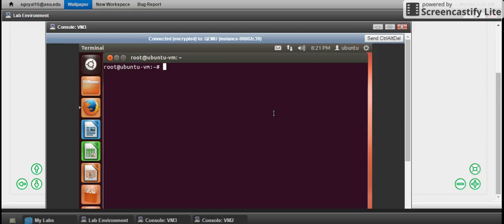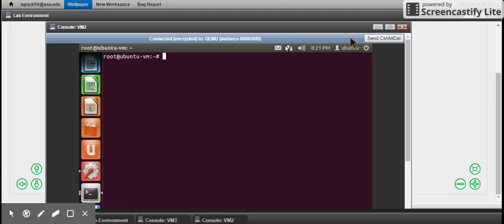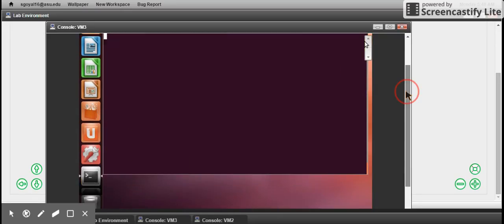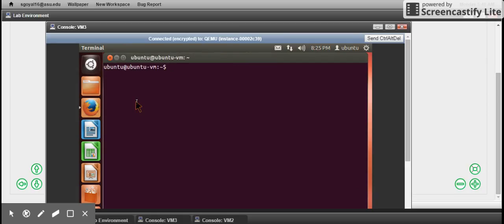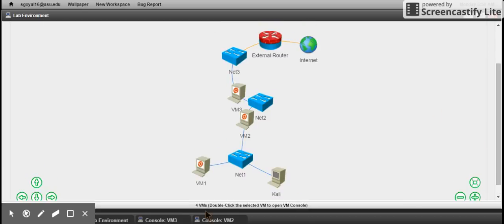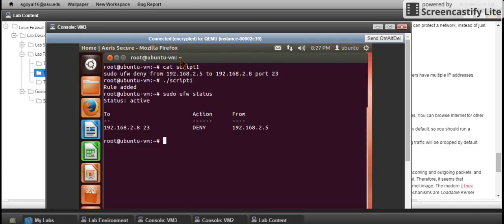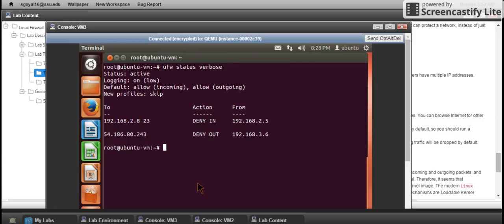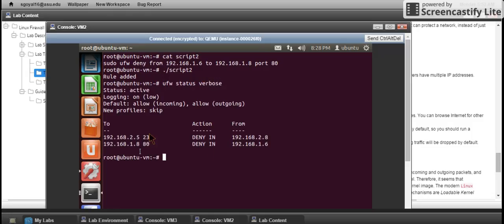CSE 598 :CNS Project 1 Task 2 Pt.1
Video contains the commands used to complete task 2. PT.1 contains the commands needed to complete the task till step 10. Rest of the commands are in PT.2